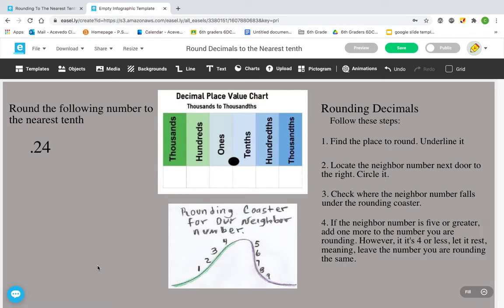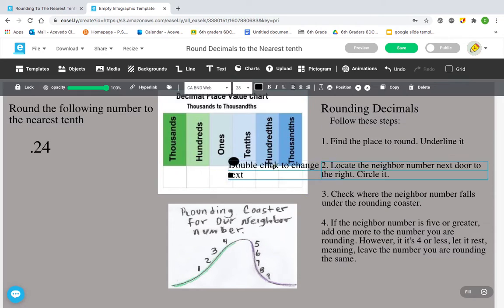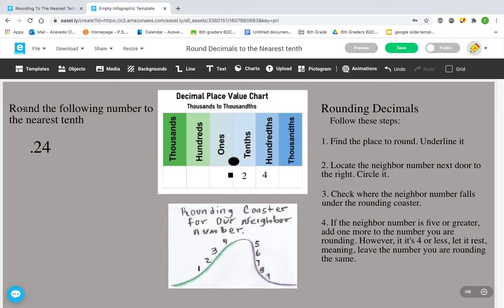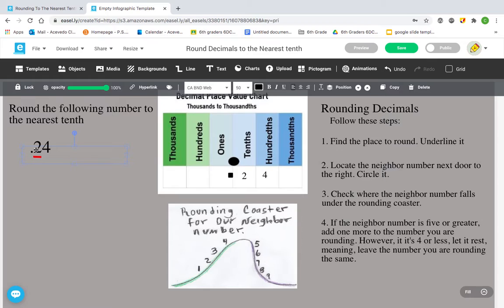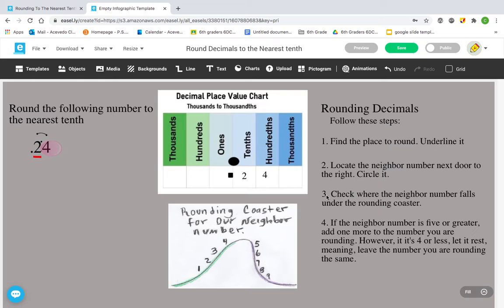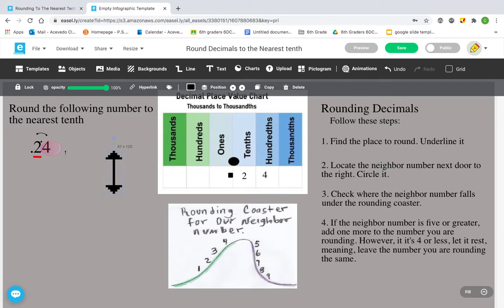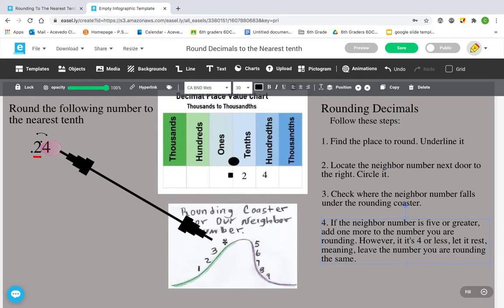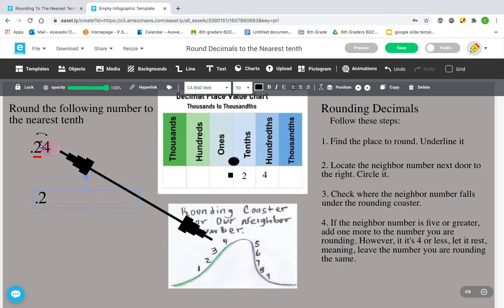Round number to the nearest tenth